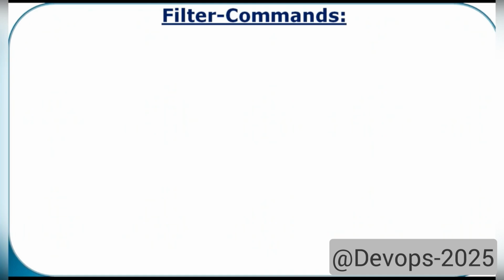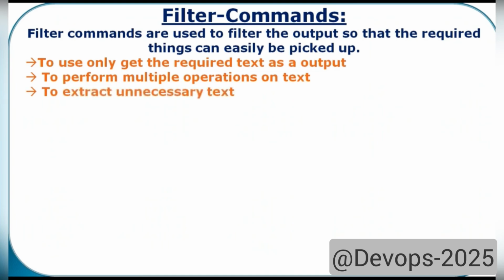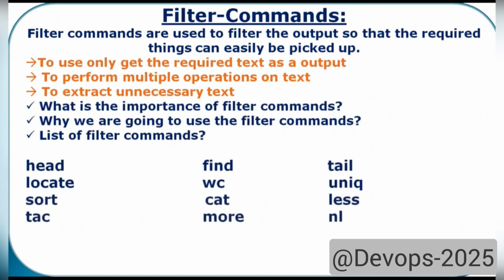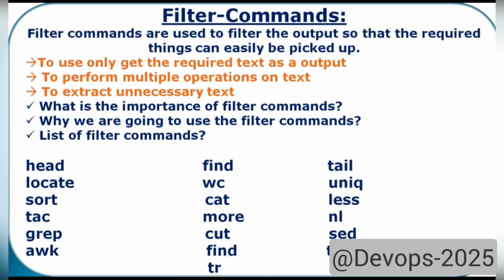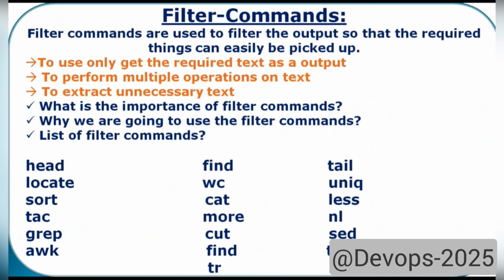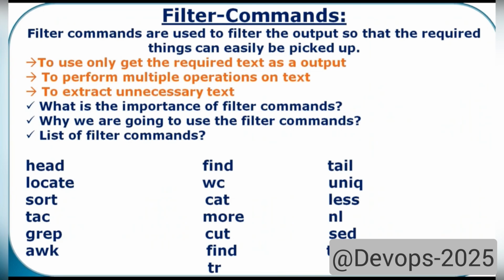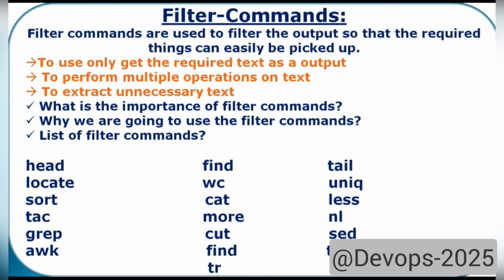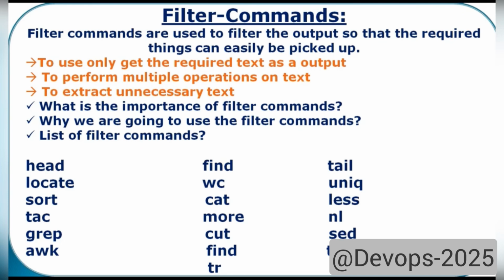Linux Filter Commands Tutorial | awk, grep, sed, cut, sort Examples | why filter commands in Linux?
What are the filter commands ?
Why filter commands ?
Use case of filter commands?